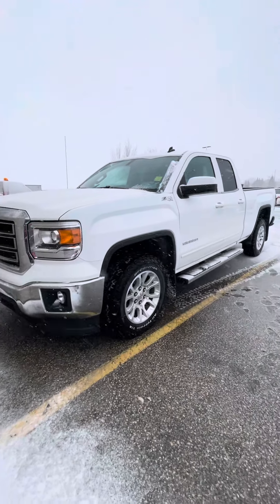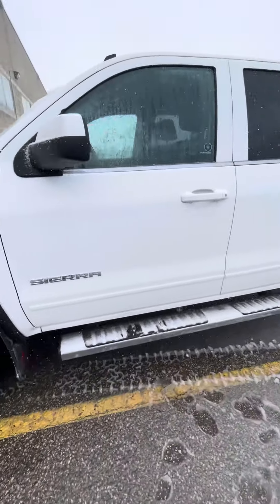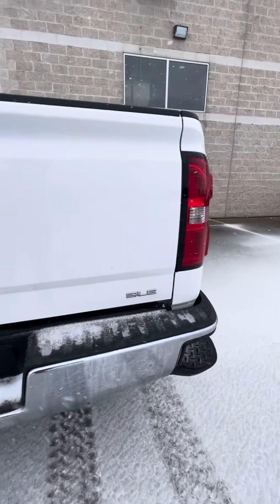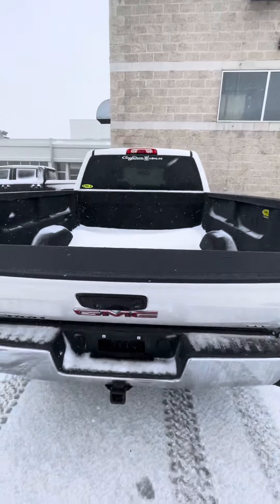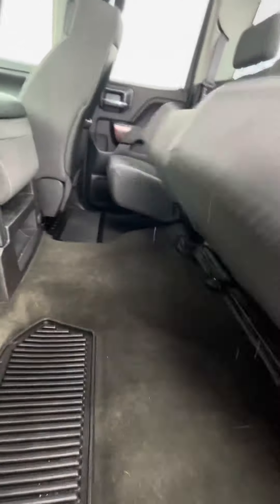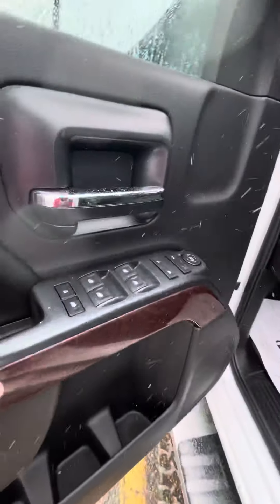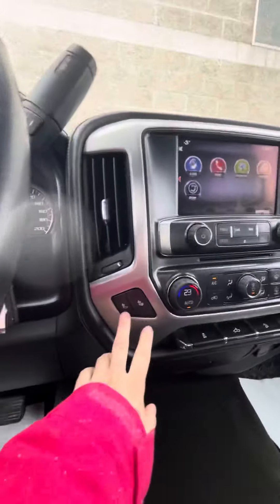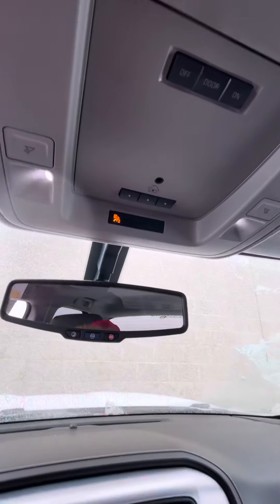2014 GMC Sierra* SLE - Craig Dunn Motor City